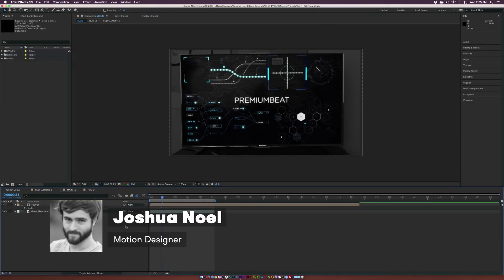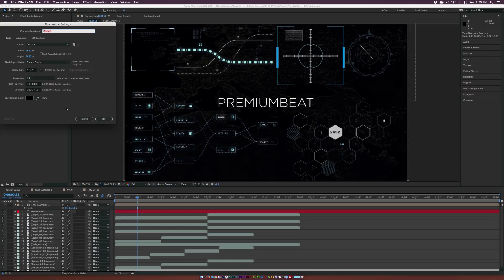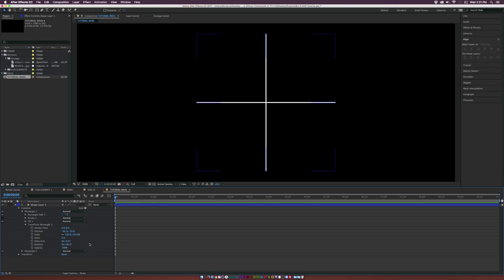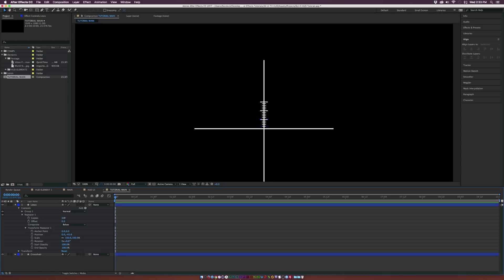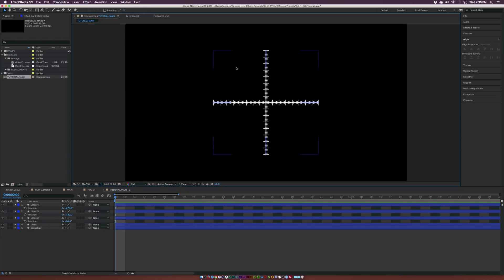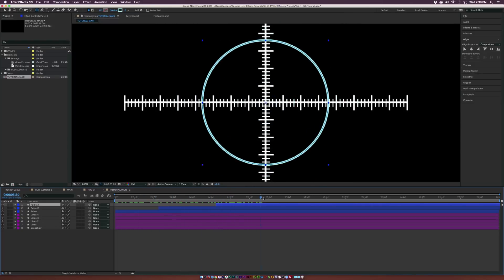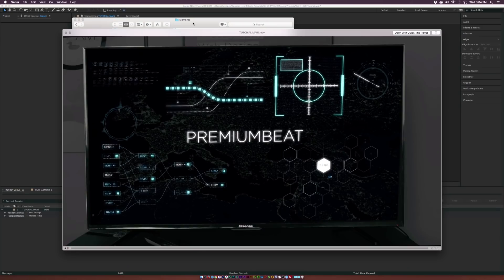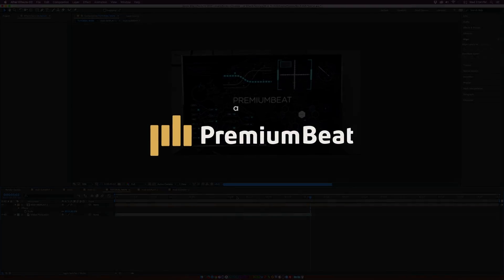Create and Composite Sci-Fi UI Graphics | PremiumBeat.com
- Download the FREE project file and follow along with step-by-step instructions on the PremiumBeat blog.